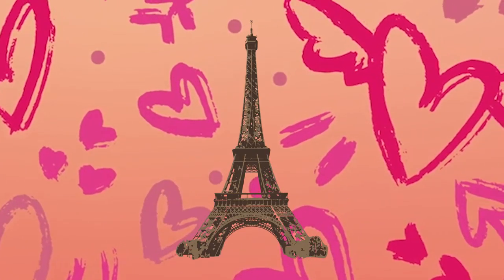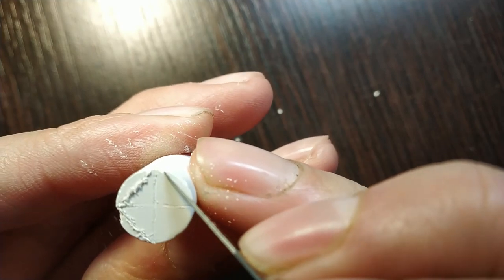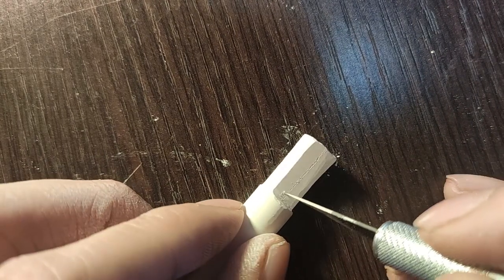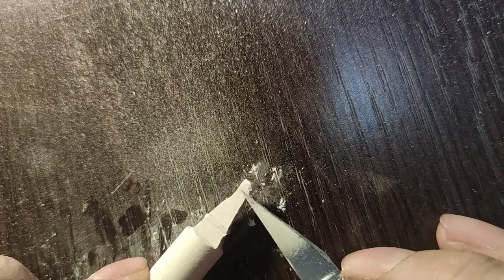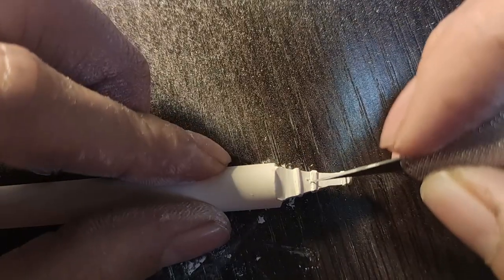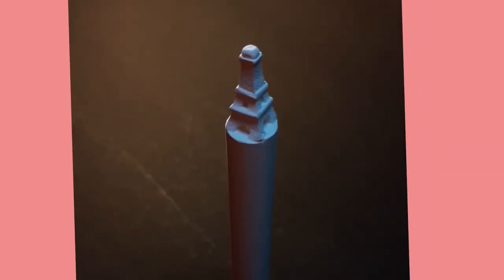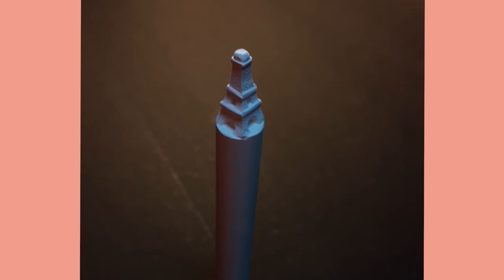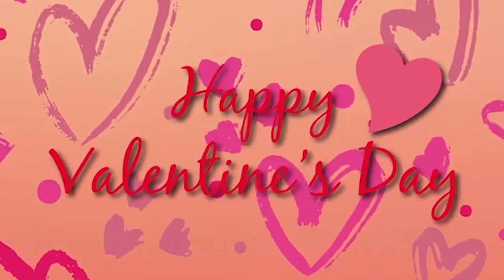Eiffel Tower on chalk | Miniature tutorial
It is a short timelapse video on Eiffel Tower carving on chalk do give it a try, this is executed in the second attempt I was little late to complete this video because of viral, so to hurry up I have to cut it short by not filming my self, I gave some voiceover in it. I hope you like this video and happy Valentine's day!

Music credit - Dj Quads - Soul